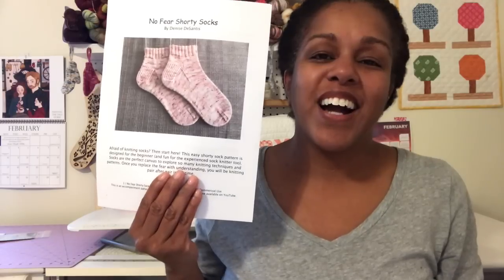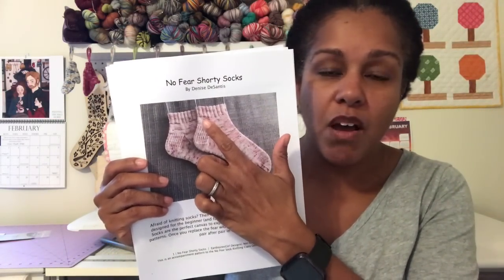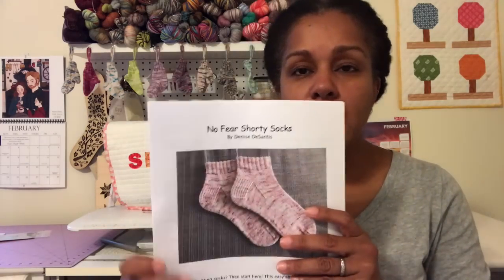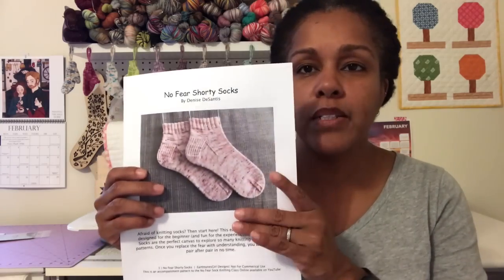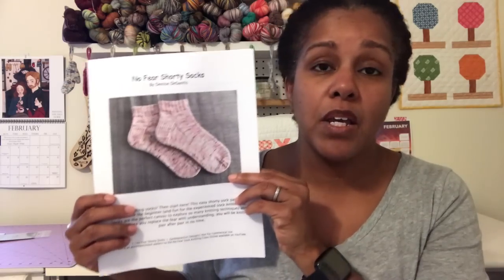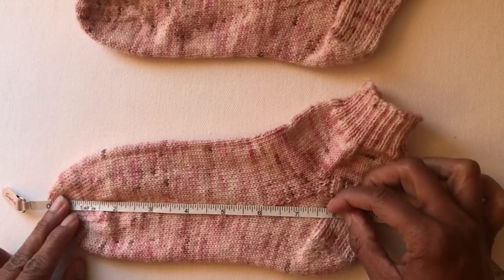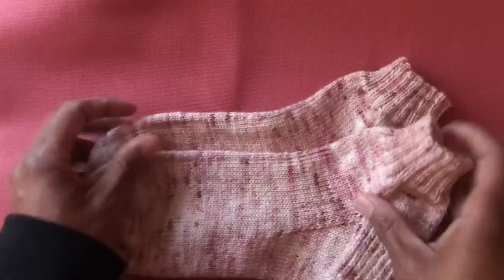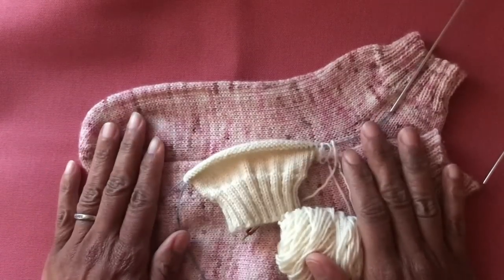No Fear Sock Knitting: Class 3 - The Leg and Reading Patterns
Welcome to the EarthtonesGirl Podcast!!

My name is Denise and this is my channel, my space to share my love of knitting, making and living life in my own earthy tone of voice.

The EarthtonesGirl Podcast Presents:

NO FEAR SOCK KNITTING CLASS ONLINE
Class 3: The Leg & Reading Patterns

In today's class we are going to cover the leg of the sock, adjusting the length of the leg, reading patterns and measuring vs. counting.  There is a demonstration/tutorial at the end to show the difference between measuring and counting rounds/rows.  This is going to be a short class today because I've not been feeling well this week.
I have also given tentative dates for upcoming classes and topics, including the heel which will be covered in class 4.
Thank you all for joining me today.

LINKS TO THINGS MENTIONED IN CLASS

Upcoming Classes
Class 4: Heel Flap and Gusset on 2 Circular Needles - February 22
Class 5: Heel Flap and Gusset on Magic Loop - February 29
Class 6: The Foot and Toe March 7
Class 7: Two At A Time Socks - March 14
There will be bonus videos added along the ways.